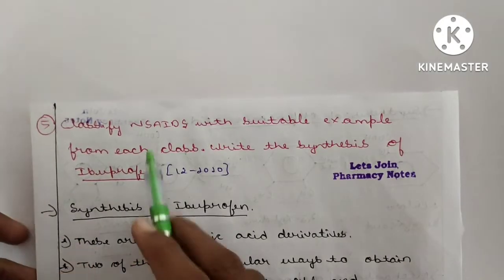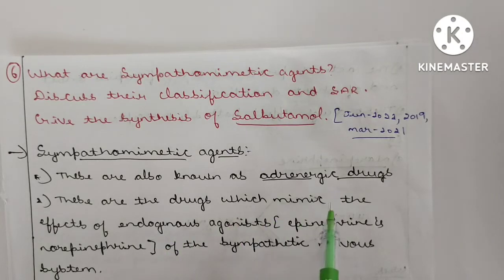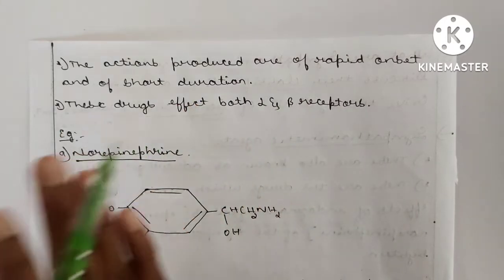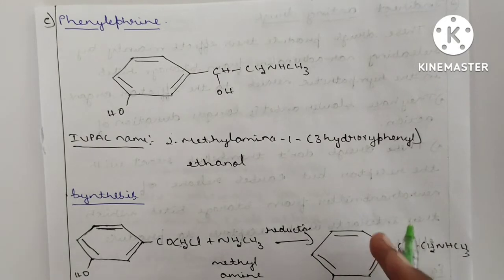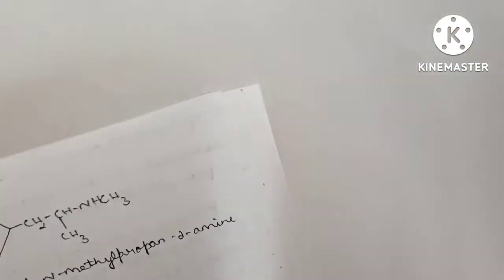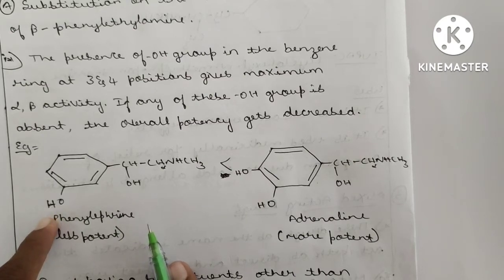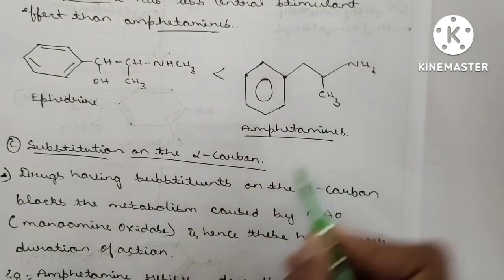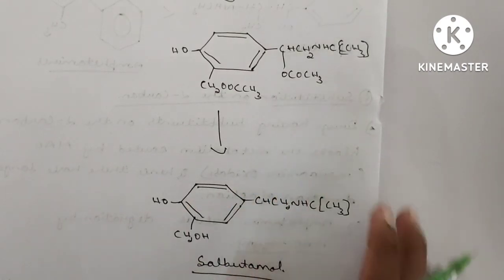10marks question and answers|Medicinal chemistry-1|Question paper discussion|PART-3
Sorry it's PART-3 not Part-4.
Go and watch Part-1 and Part-2.

Notes (synthesis of IBUPROFEN,SAR of adrenergic agents and their classification)